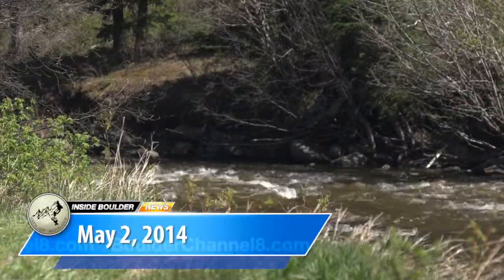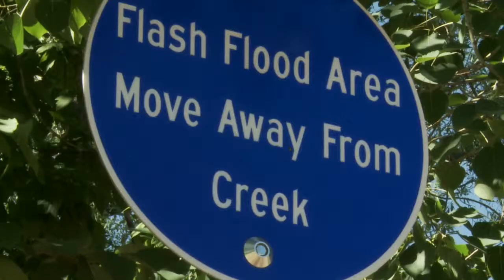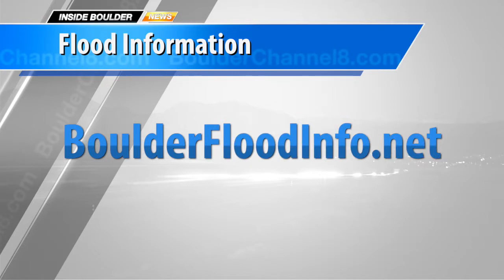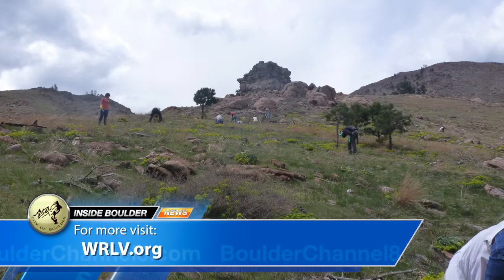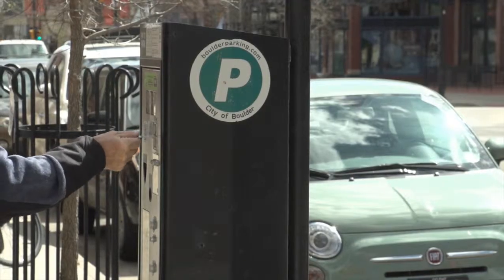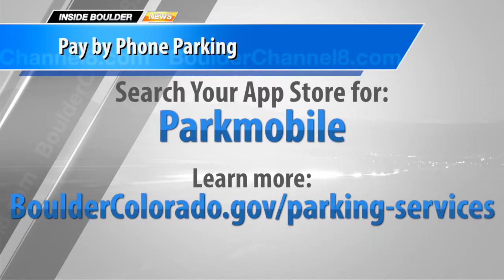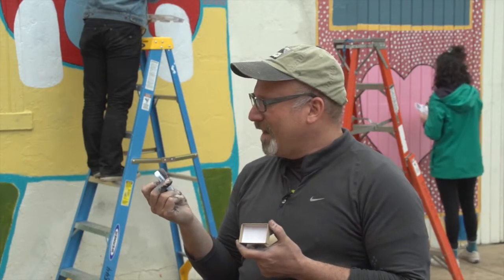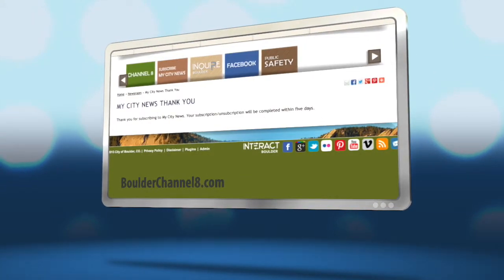Inside Boulder News - May 2, 2014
This week on Inside Boulder News: What you need to know as waters start to rise and spring runoff begins; exchange harmful weeds for native plants at "Purge your Spurge" event; and pay by phone parking makes trips to downtown more convenient.